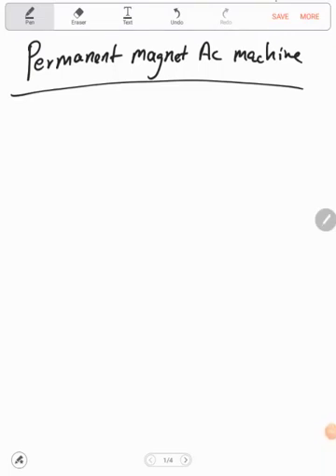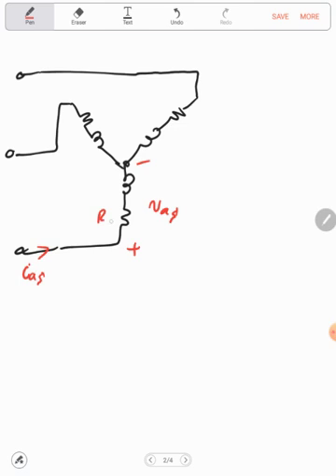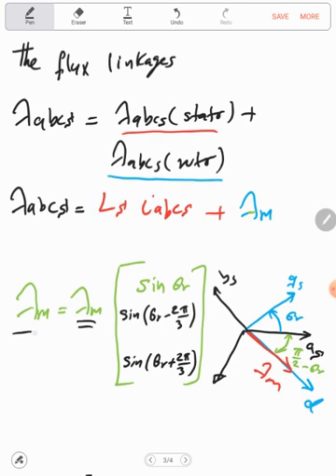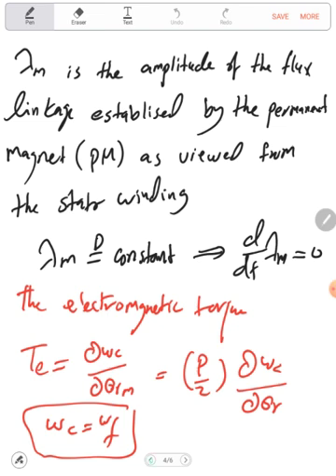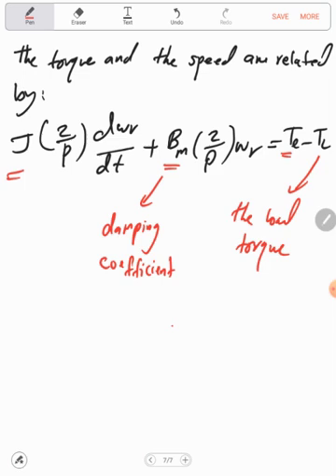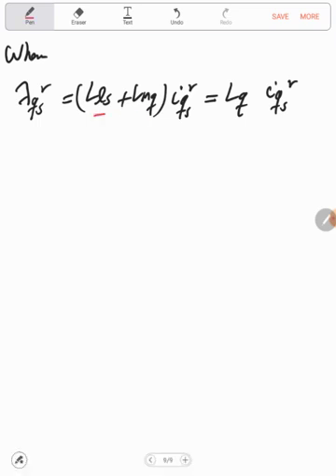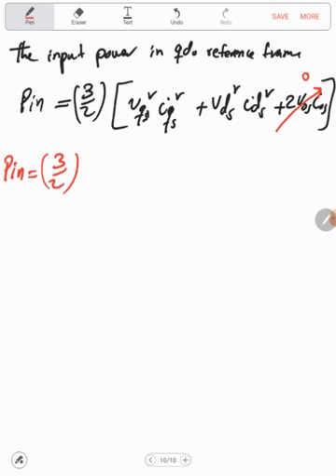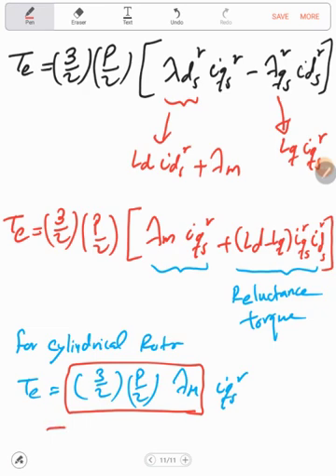Permanent magnet AC machine